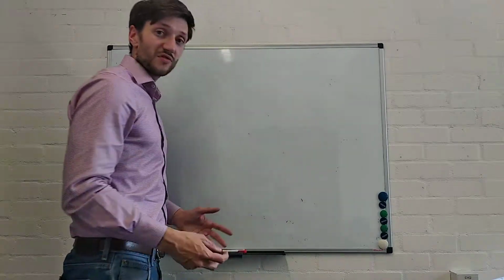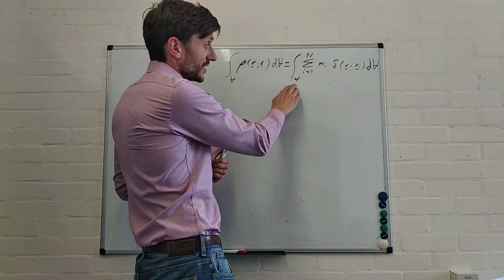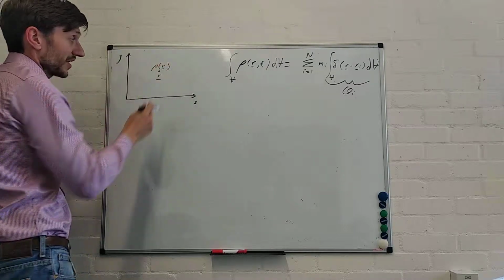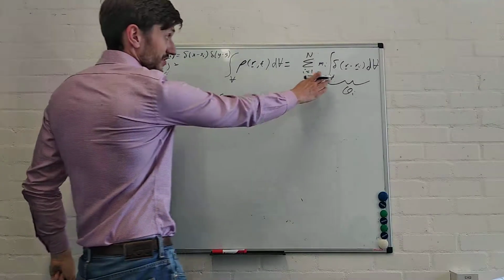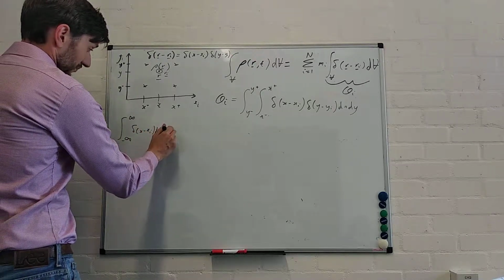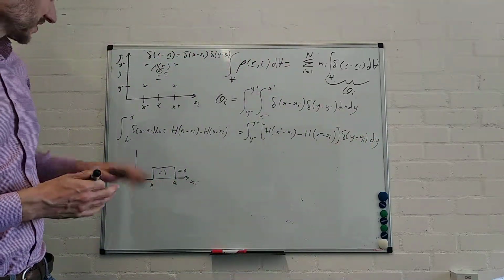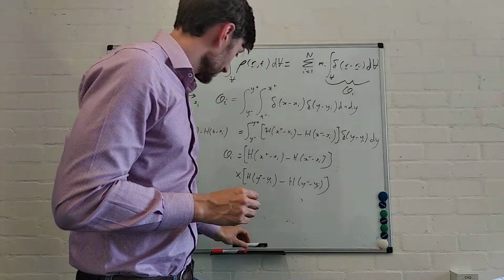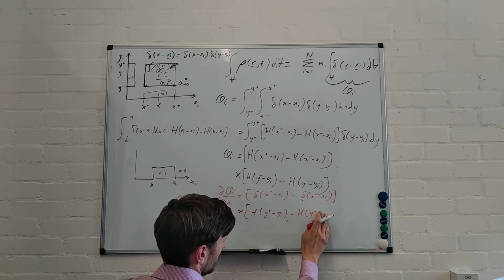Control volume board derivation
A derivation of the Control Volume (CV) functional which allows the Irving Kirkwood Equations to be written in an integrated, CV, form.